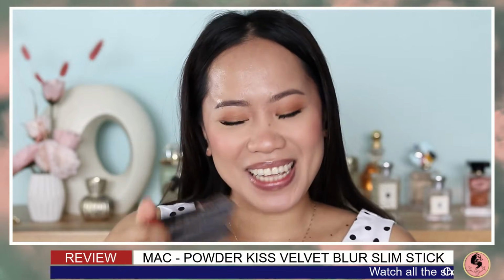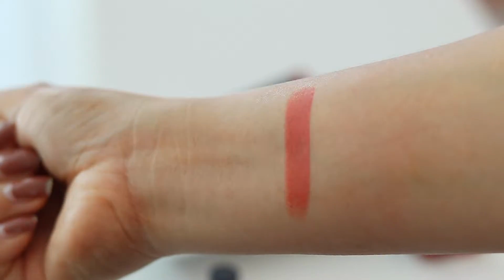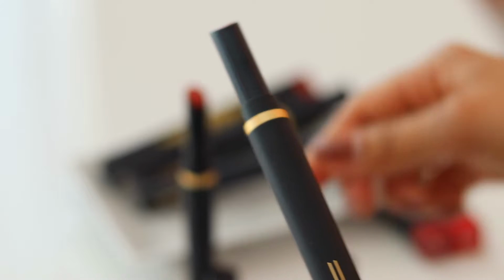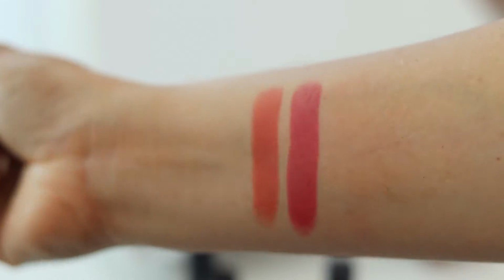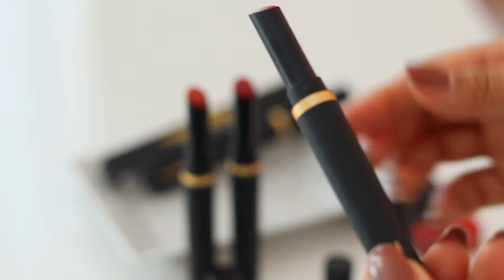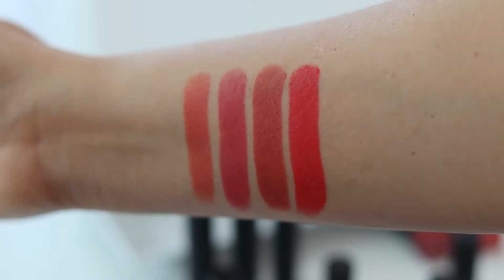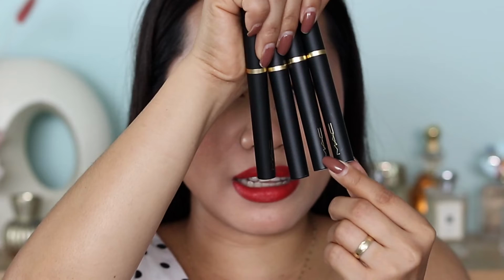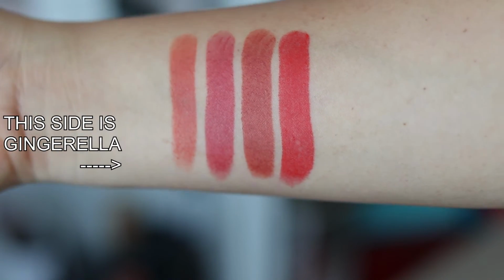IS IT BETTER? | THE NEW MAC POWDER KISS SLIM STICK, gingerella, stay curious, sweet cinnamon...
In this video I review, demo and show swatches of 4 shades from the new, MAC - POWDER KISS VELVET BLUR SLIM STICK line.  Is it an improvement over the old Powder Kiss formula?

Featured Products:
MAC, POWDER KISS VELVET BLUR SLIM STICK
shades:
gingerella
stay curious
sweet cinnamon
devoted to danger